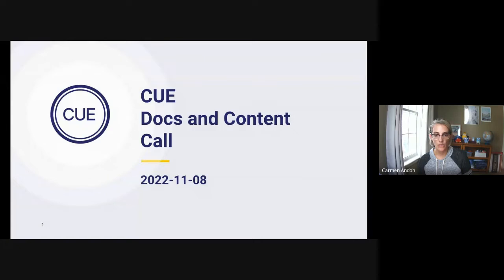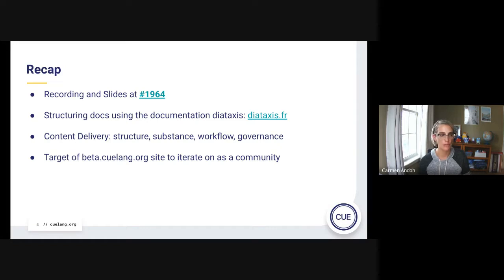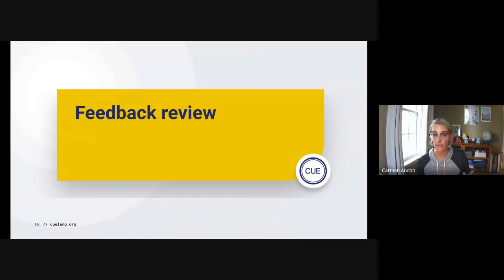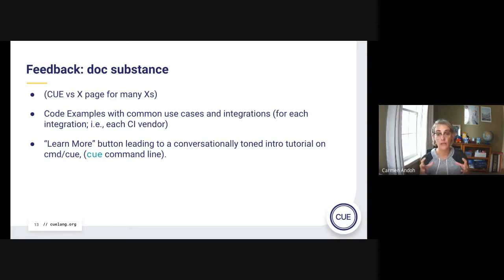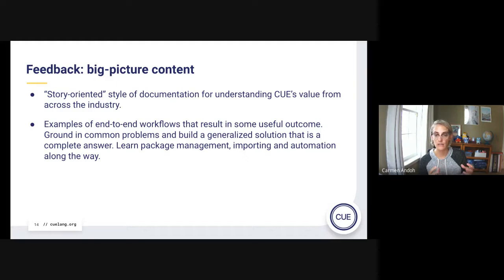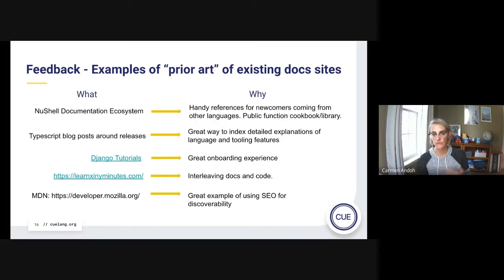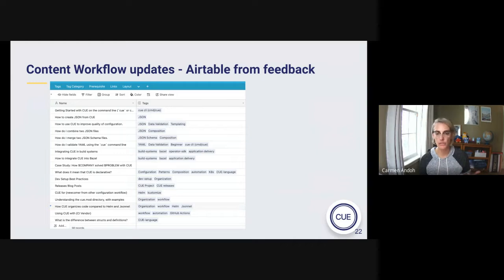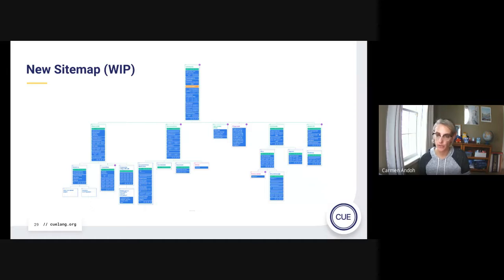CUE Docs and Content Call 2022-11-08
Recording of second CUE Docs and Content Call.